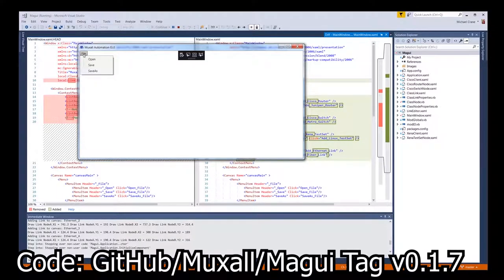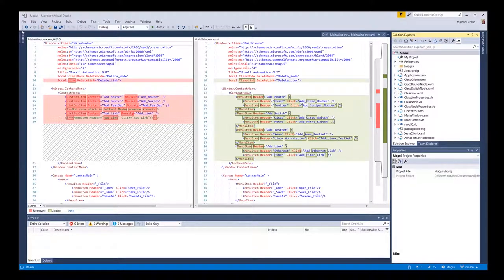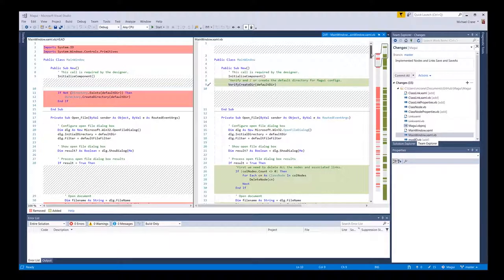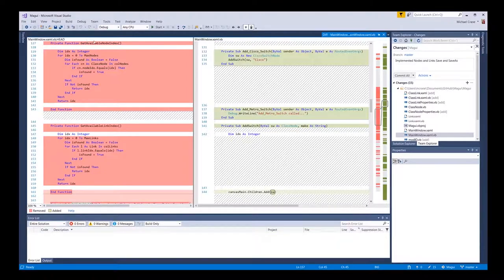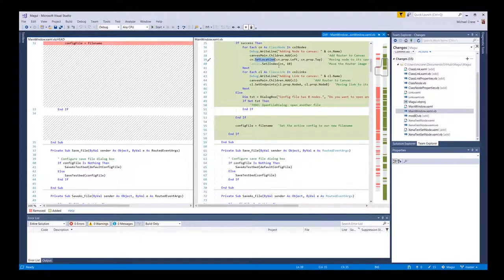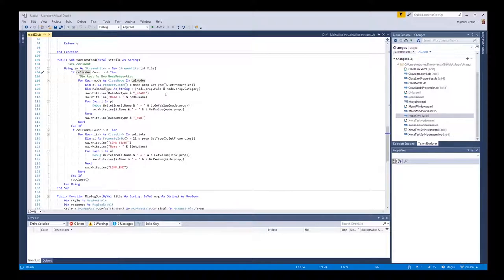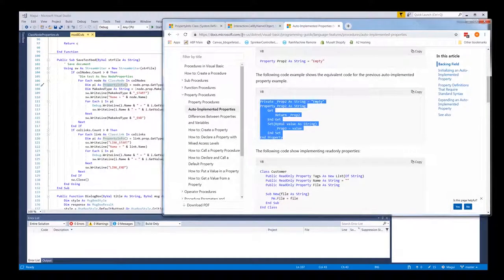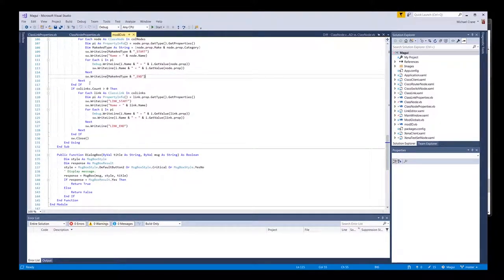NE #87 WPF Reflection PropertyInfo: New Config File Save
In this first half of our two part video on Config File Open, we will be using the Reflection PropertyInfo for our new and improved Config File Save subroutine.  Reflection’s GetType.GetProperties allows us to get all the properties for our Node classes and Link classes without having to request them by name; a must have for large and dynamic configs!  Also, some changes are needed to align the Config Save with the new Config Open.  We will introduce a new IO module that will be the home of our new Config File Save and Config File Open subroutines. And, you’ll see code refactoring on the Main Window XAML menu system, its code behind, and node and link classes properties.

To show your support for the Network Engineering Video Blog, donate with credit card or Paypal

Michael Crane
Muxall LLC
Dallas, Texas, USA